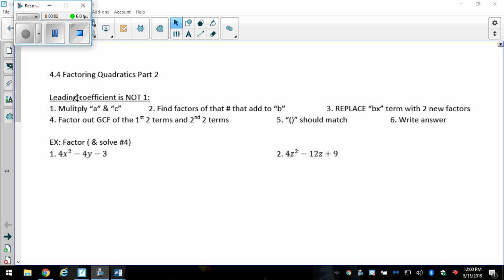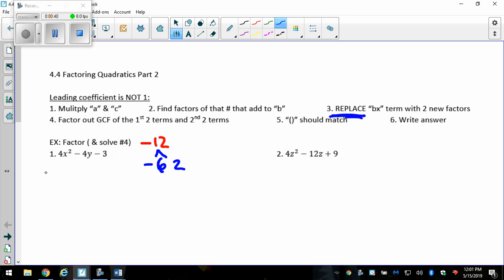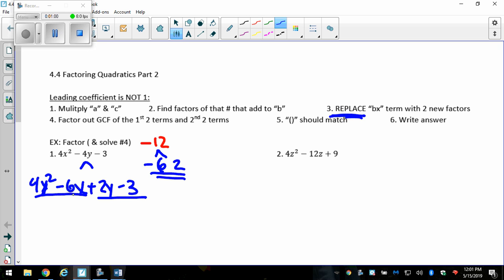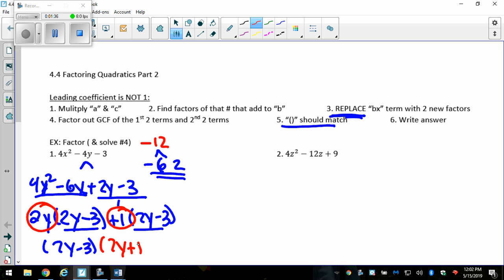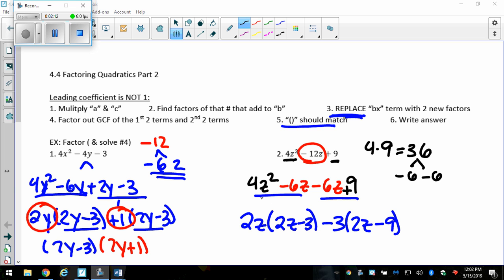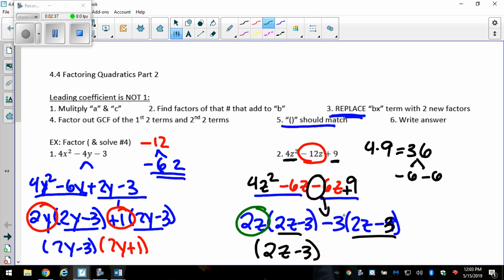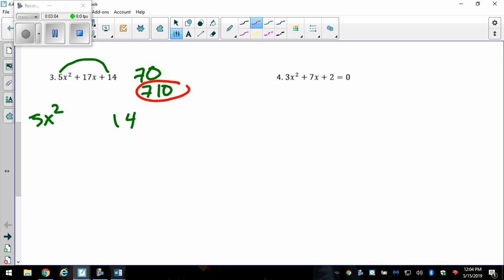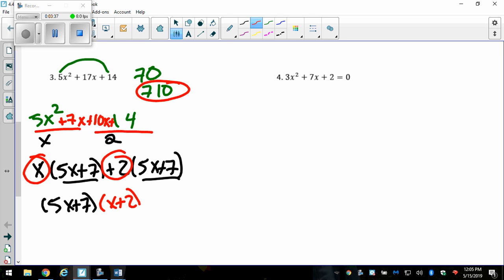4 4 factoring video #2